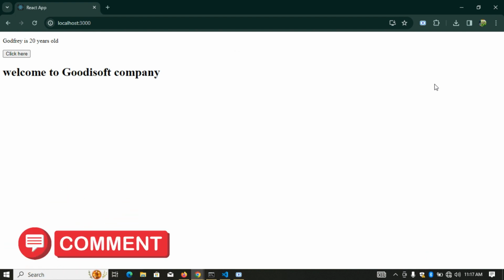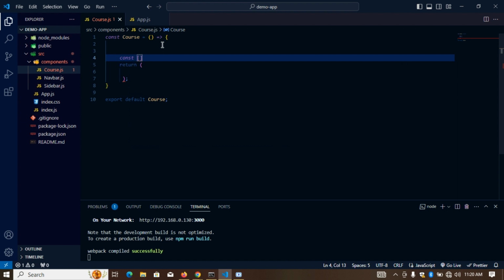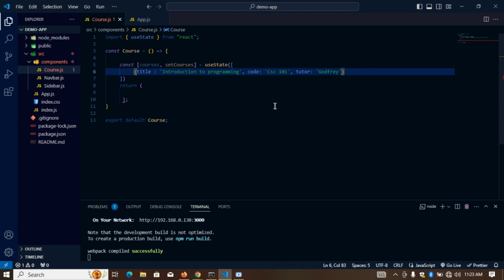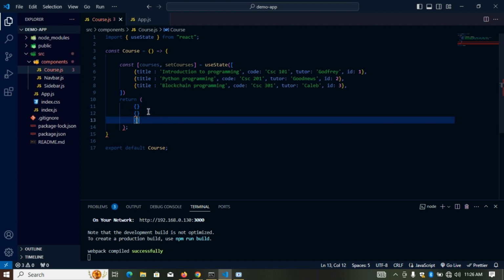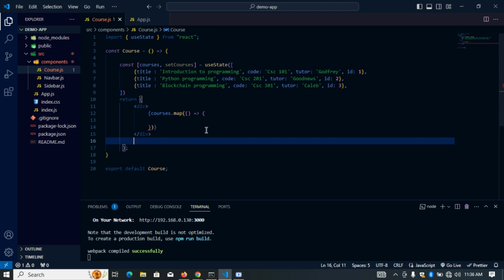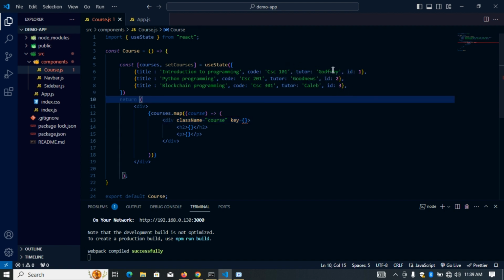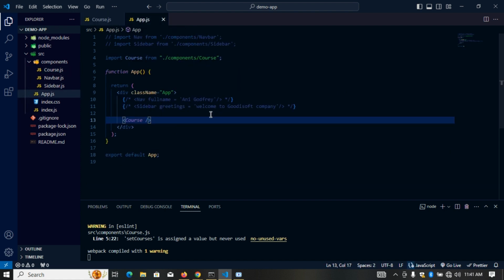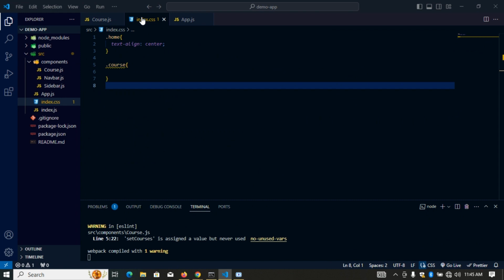React JS Full Course for Beginners to Advanced - Master the Fundamentals and Beyond!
Welcome to the ultimate React JS full course for beginners to advanced! Whether you're just starting with React or looking to enhance your skills, this comprehensive tutorial is designed to take you on a journey from the basics to advanced concepts.

Key Takeaways:
- Foundations of React: Understand the core concepts and syntax.
- Components and Props: Dive into the building blocks of React applications.
- State and Lifecycle: Master the management of component states and lifecycles.
- **Routing with React Router: Explore navigation in React applications.
- State Management with Redux: Learn to handle state globally for scalable applications.
- Advanced Concepts: Hooks, Context API, and best practices for efficient development.
- Building a Complete Project: Apply your skills by building a real-world application.

Highlights:
- Practical examples and hands-on coding exercises.
- Tips and tricks for optimizing React performance.
- Industry best practices for writing clean and maintainable code.
- Q&A sessions to address common challenges faced by learners.

If you found this Python programming guide valuable, don't forget to:
🔄 Share with friends who are eager to learn coding

Your support keeps the content coming, and I appreciate each and every one of you on this coding journey! Let's build amazing React applications together!